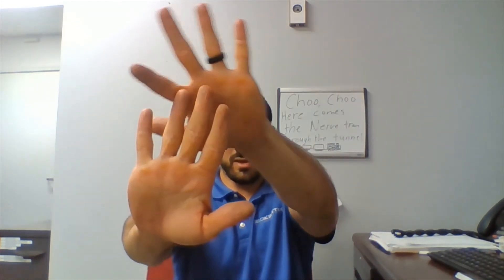Thoracic Thursday: Opening the Carpal Tunnel